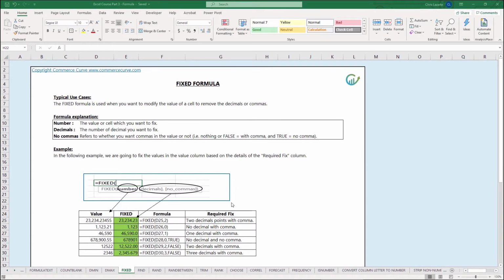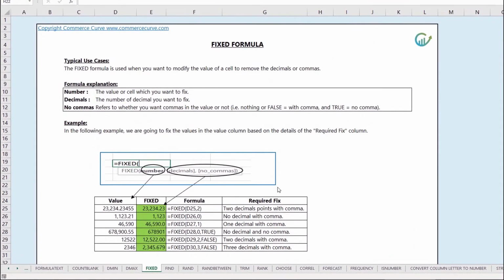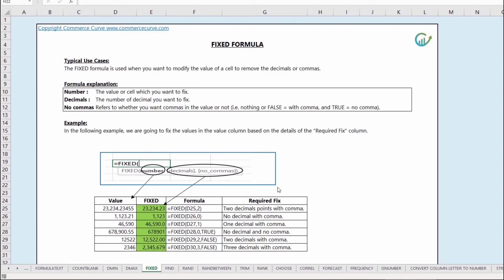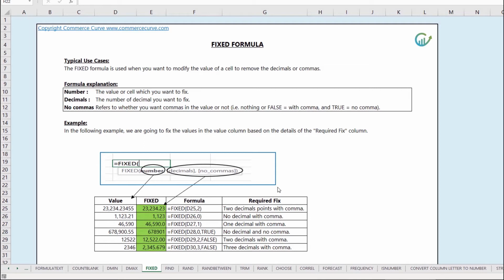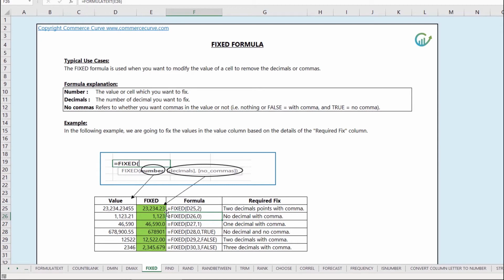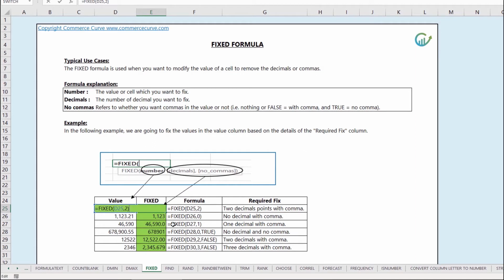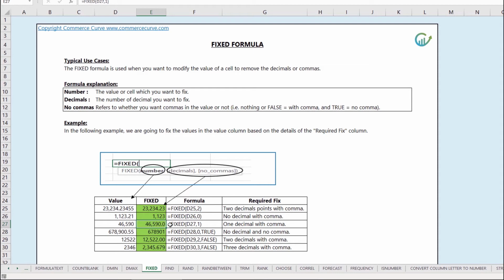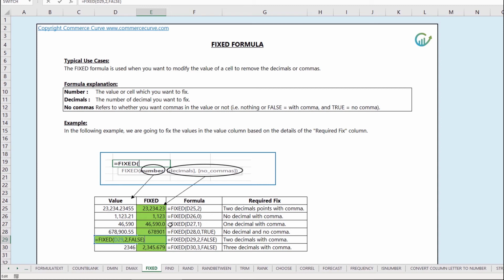Fixed Formula in Excel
The FIXED formula is used when you want to modify the value of a cell to remove the decimals or commas.

             =FIXED(number, [decimals], [no_commas])

Number : The value or cell which you want to fix.

Decimals : The number of decimal you want to fix.

No commas :  Refers to whether you want commas in the value or not (i.e. nothing or FALSE = with comma, and TRUE = no comma).